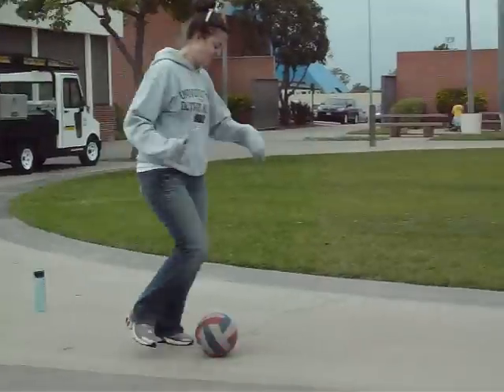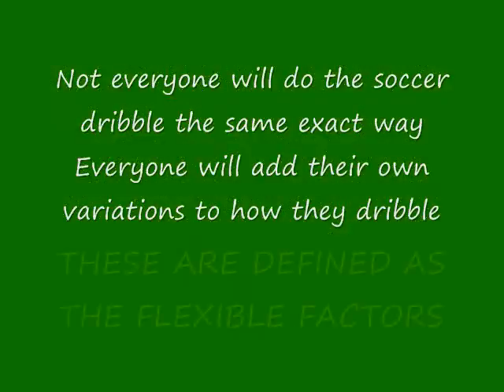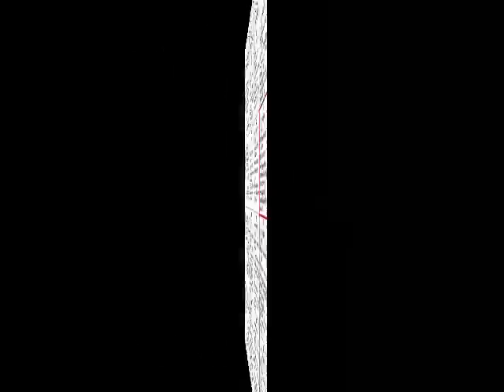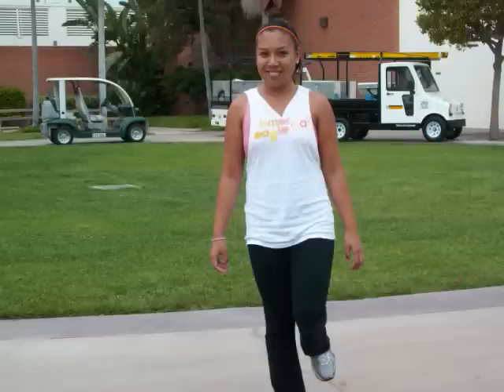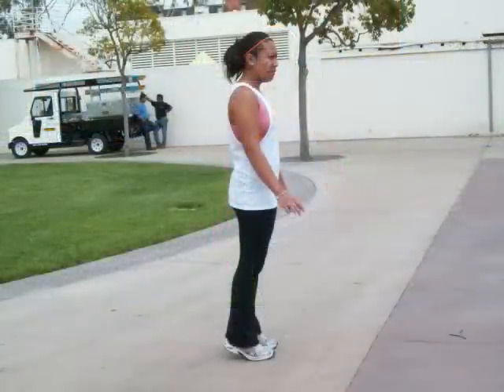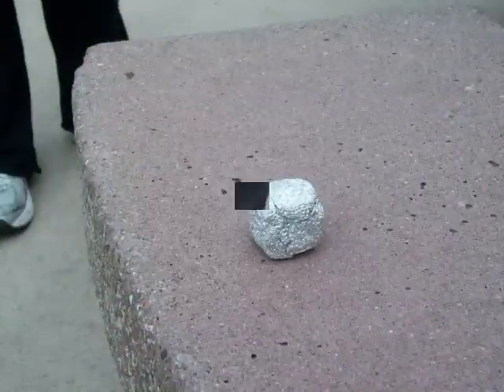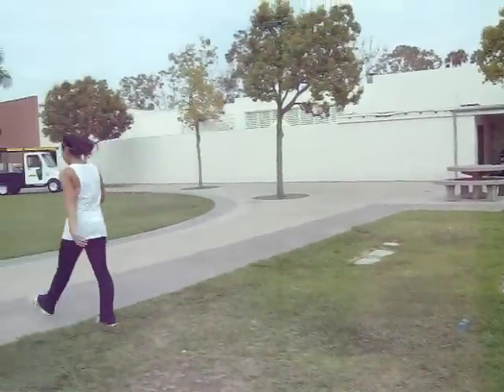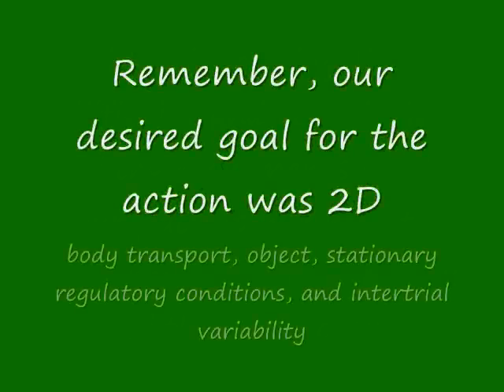KIN 430 Gentile's Taxonomy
This is for our KIN 430 class
as you can see, we had WAY too much fun making this

We don't own Gentile's Taxonomy or the music used!!!